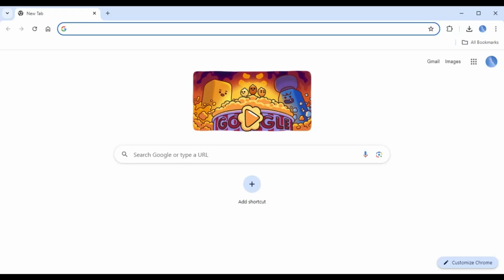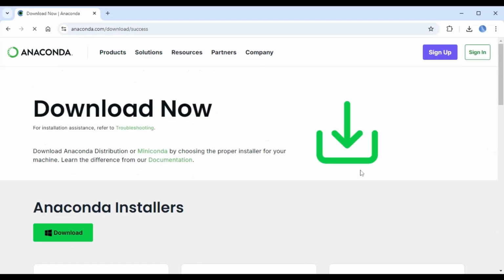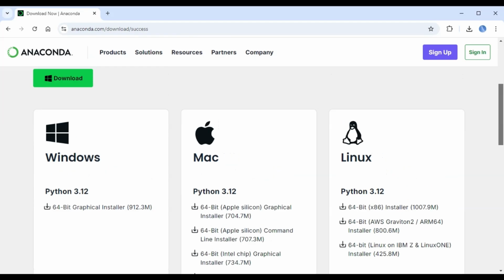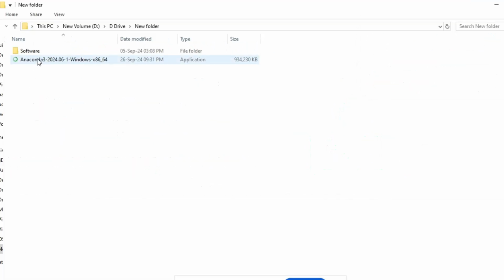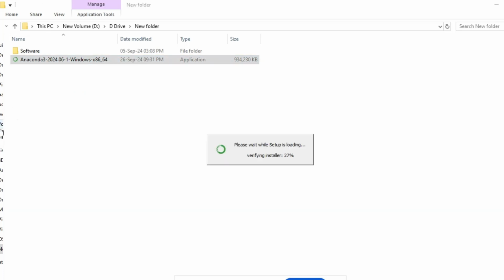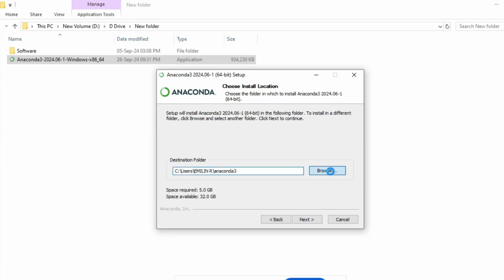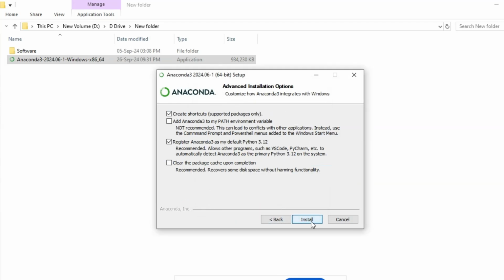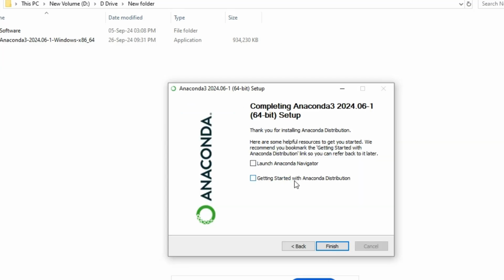Anaconda python installation on windows 2024